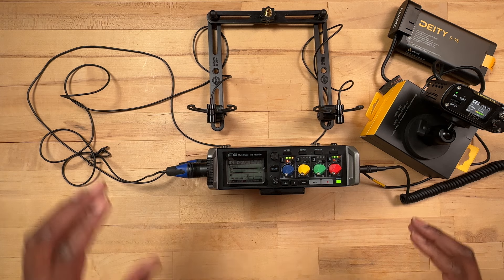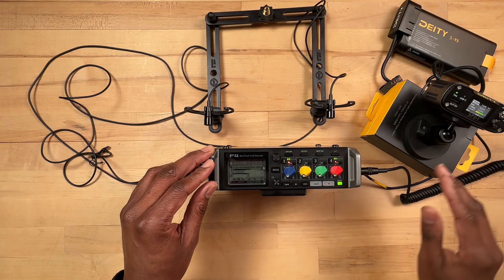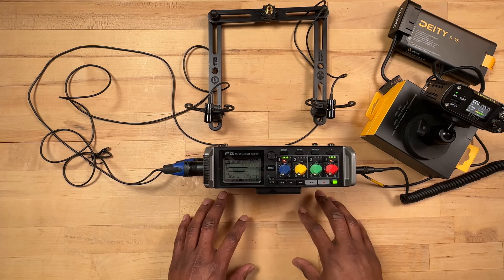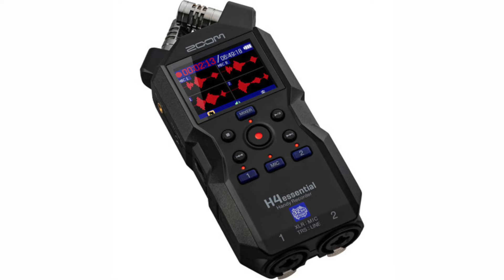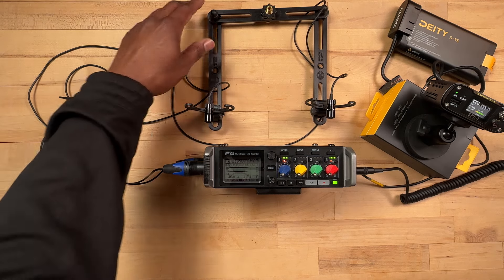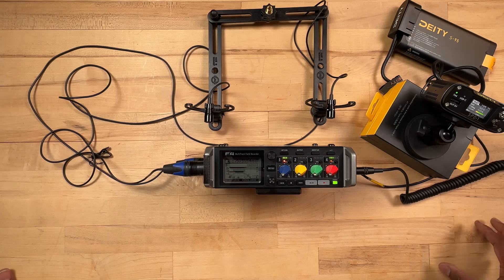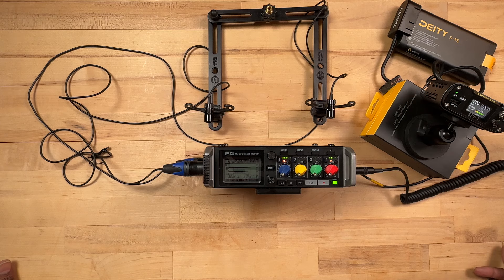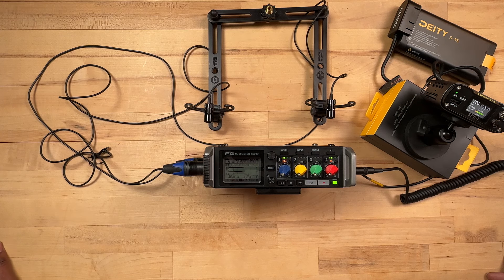Is the New Zoom H4 essential the perfect field recorder for my Stereo Recording setup?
My Clippy mics with the New ZOOM H4 ess. could be what I need  to create great stereo field recording.